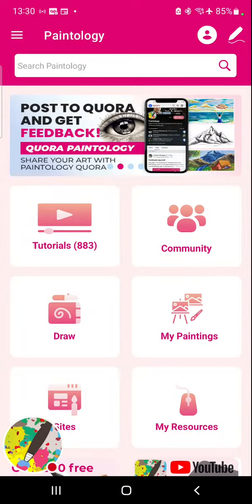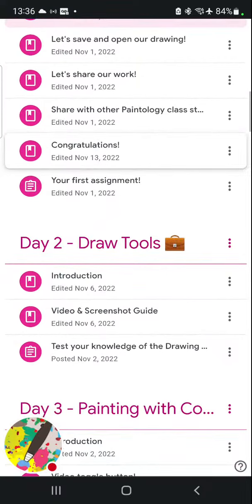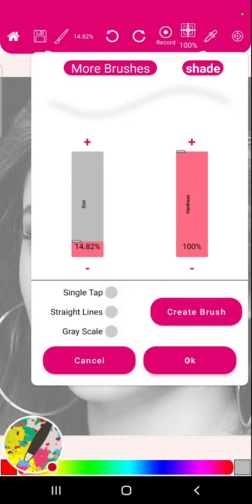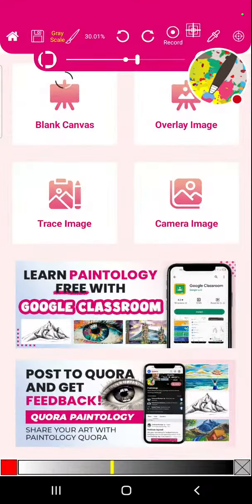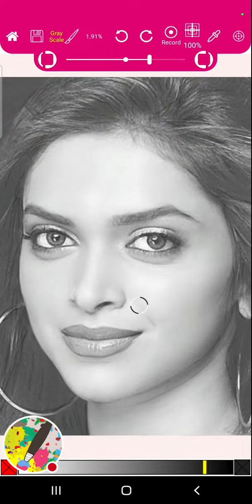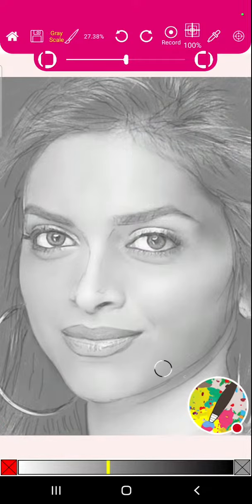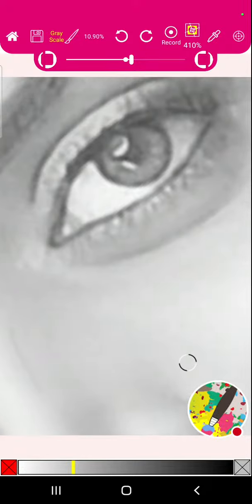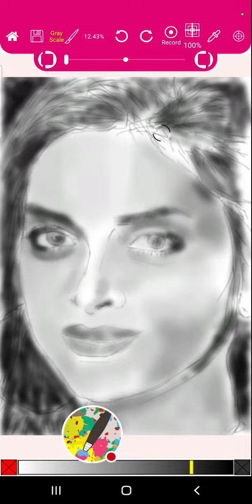Paintology is going live with this realistic drawing of a portrait using the Paintology app!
Thank you for attending this tutorial on drawing a realistic portrait drawing on your phone using the Paintology drawing app available from the Google play store.

I hope you are enjoying the daily livestream sessions of the capabilities of the Paintology drawing app.

Today, we will go through another great tutorial of the following...
            Make a realistic drawing of a pencil portrait using the Paintology app!

Please continue to the Part 2 of the tutorial which can be found on the Ferdouse channel...